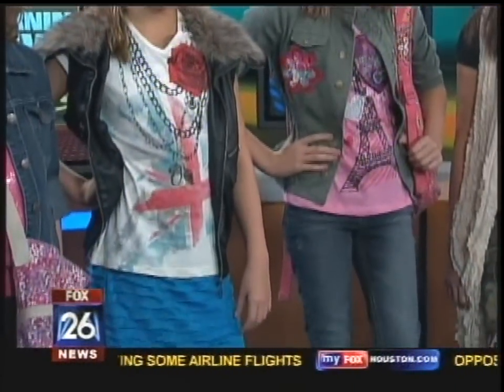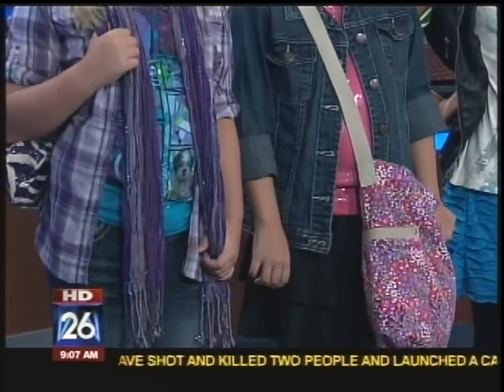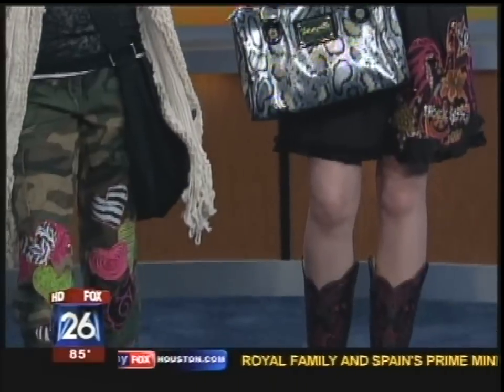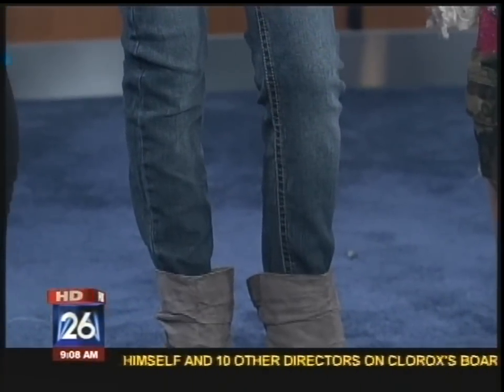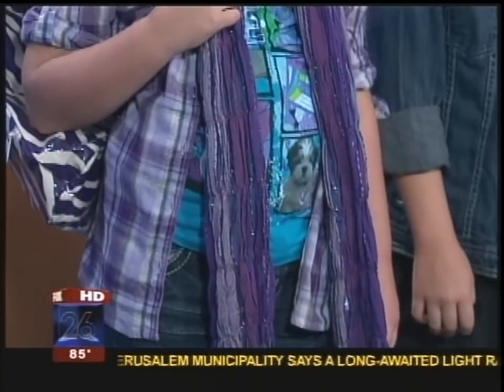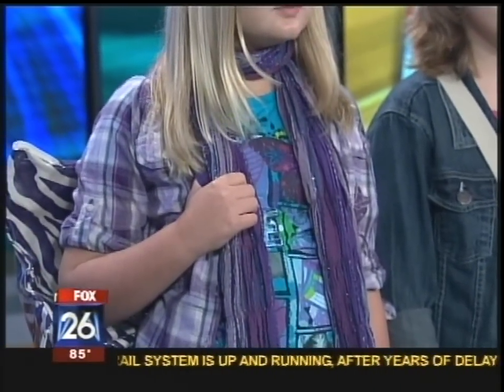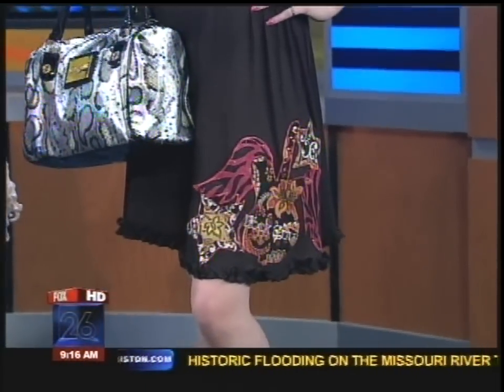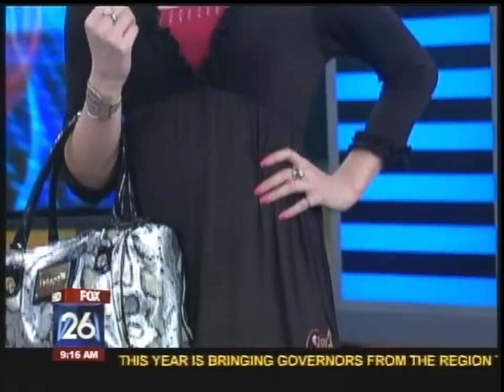Brittany Malone of Diva B on Fox TV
Brittany Malone professional stylist and owner of Diva B Clothing line speaks with Melissa Wilson, Fox KRIV anchor, about back to school fashions...bling on a budget!